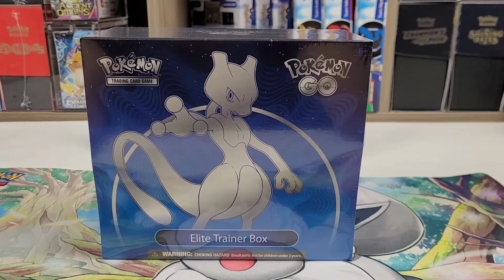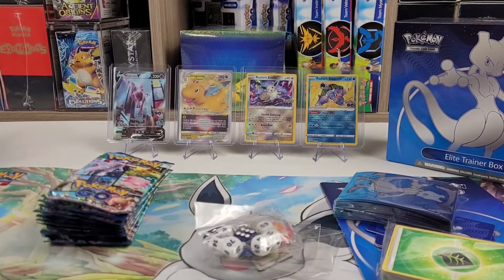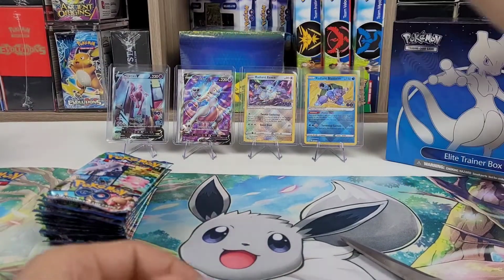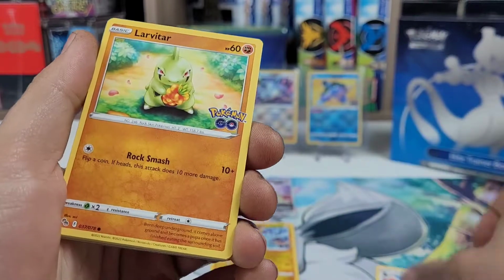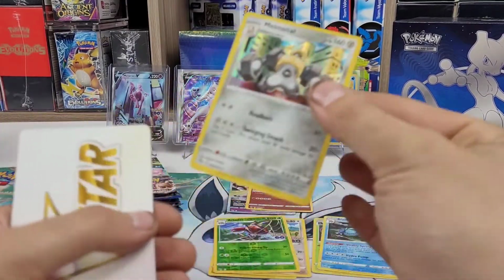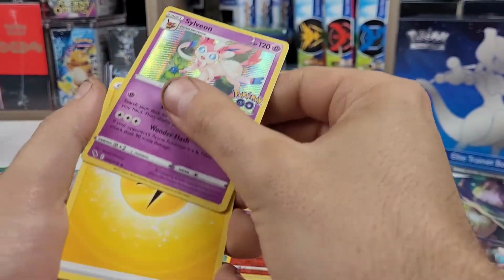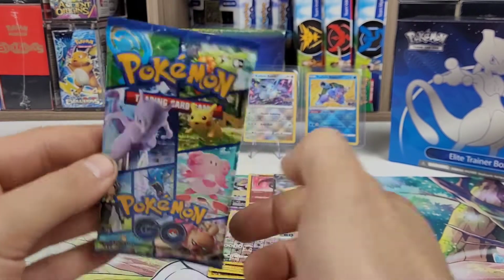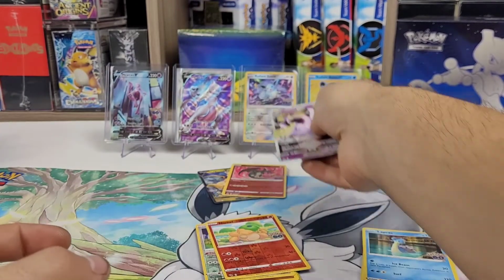Pokemon Go Elite Trainer Box Opening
In today's video we continue our Pokemon Go Series by opening the Pokemon Go Elite Trainer Box, we get a nice promo but can we pull the Radiant Charizard and Venusaur we want, watch and see.

Upcoming Parts in Pokemon Go series:
- Charmander/Squirtle/Venusaur Pin Collections
- Team Mystic/Valor/Instinct Collections
- Case of 10 Mini Tins

Instagram and Tiktok is PokeFanBran for daily Pack openings